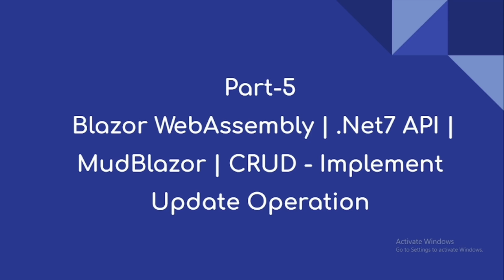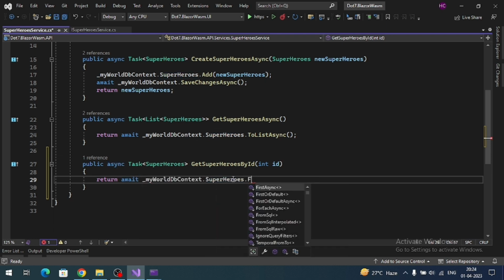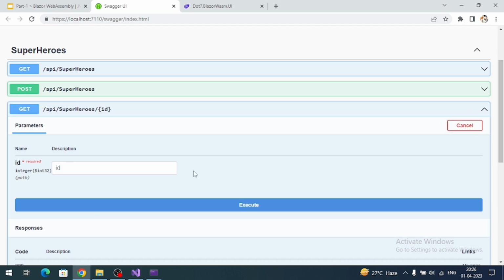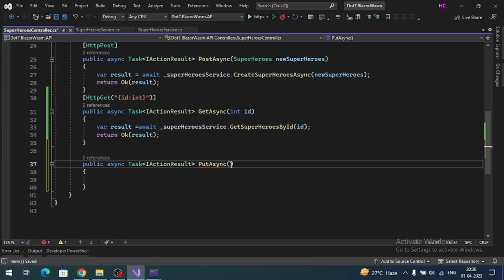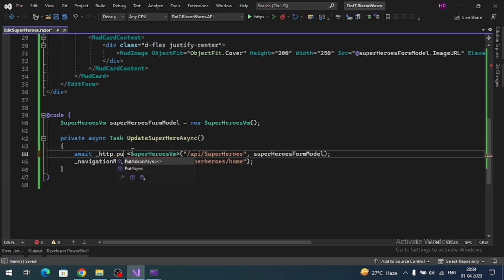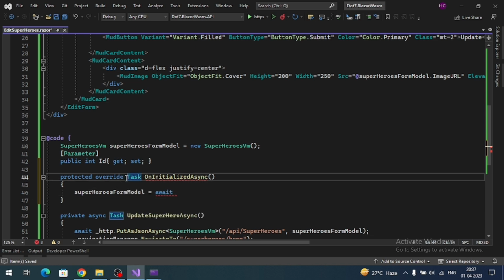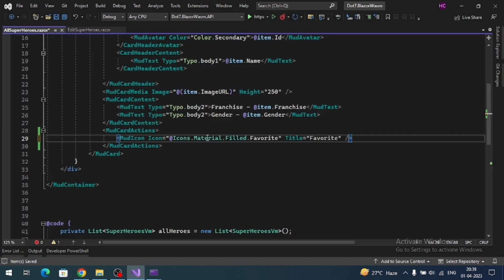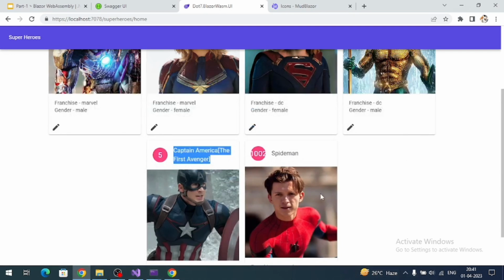Part-5 | Blazor WebAssembly | .Net7 API | MudBlazor | CRUD - Implement Update Operation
Hi everyone,

This video is about -  Blazor WebAssembly | .Net7 API | MudBlazor | CRUD - Implement Update Operation